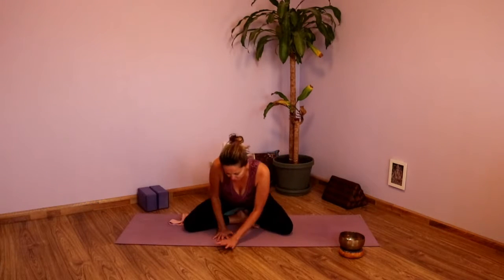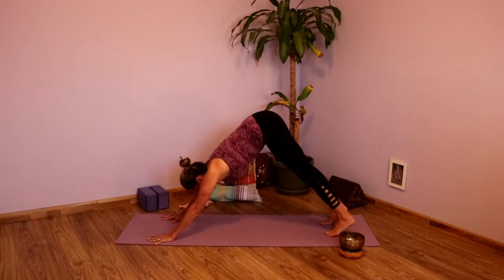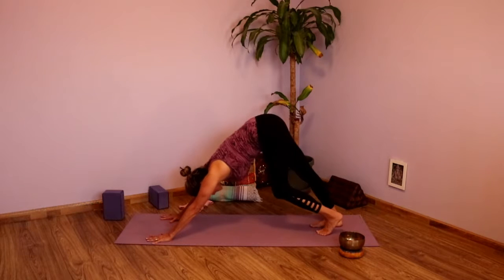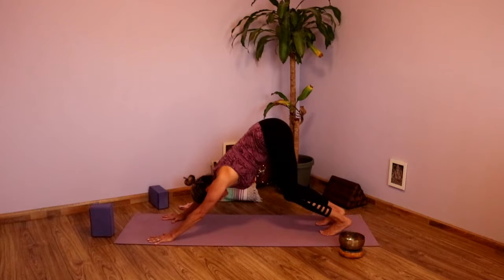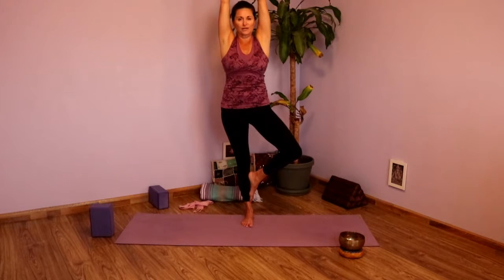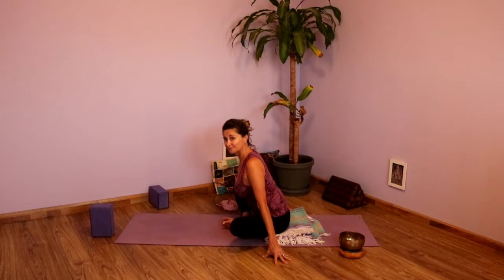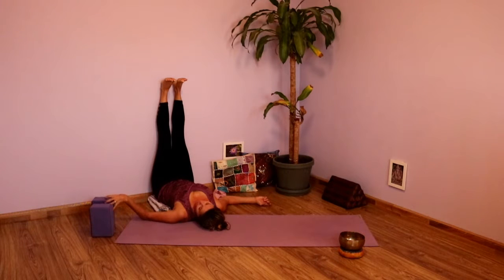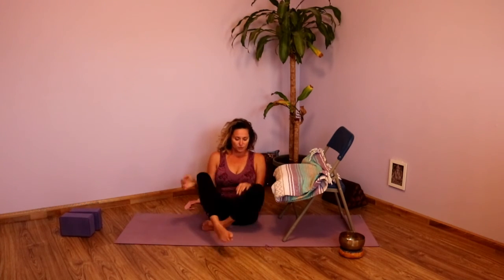Beginner Evening Flow - 30 minutes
Are you feeling the tension from your day and ready to relax? Let this evening flow help you ease into your evening ahead by getting into all those areas that can hold tension. Be sure to have your blocks and strap ready for when you need them. There is also an option for legs up the wall or resting on a chair at the end for savasana. Enjoy your relaxing journey!